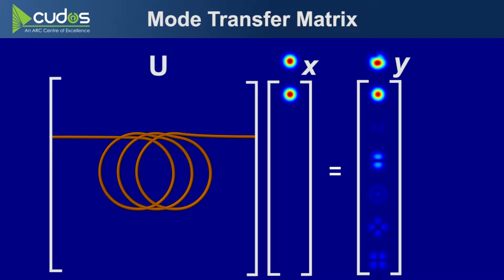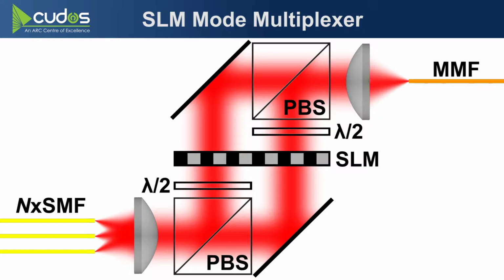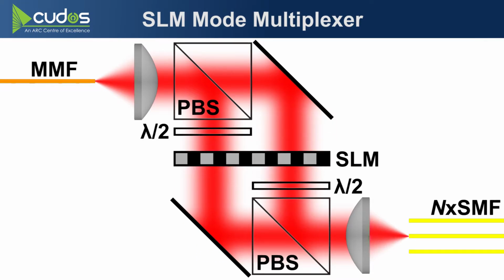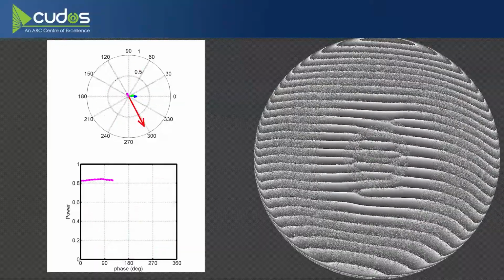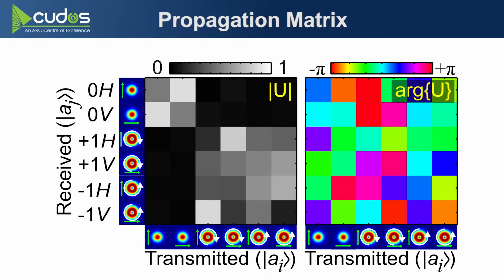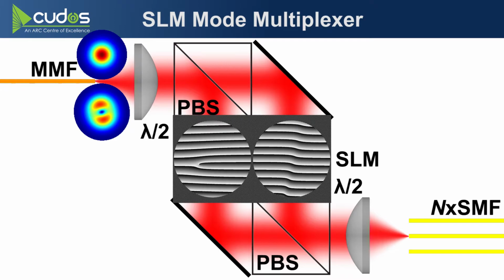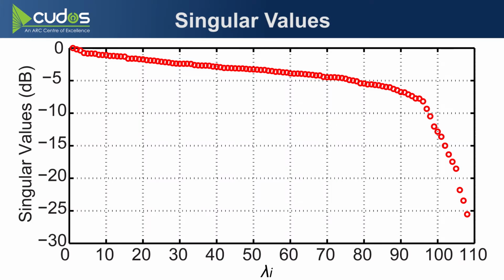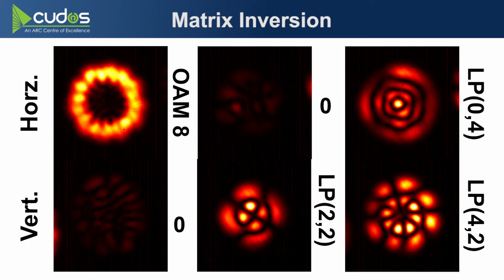110x110 Optical Mode Transfer Matrix Inversion (ECOC 2013 paper Th 1 C 1)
The largest complete mode transfer matrix of a fibre is measured with 110 spatial and polarization modes. This matrix is then inverted and the pattern required to produce specified modes at the receiver are launched at the transmitter.